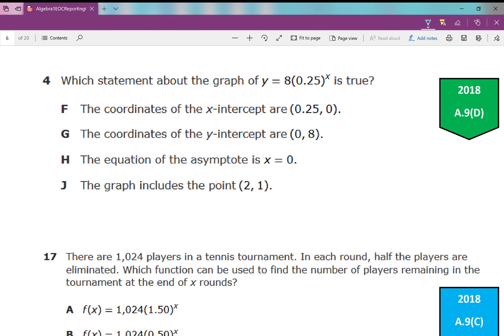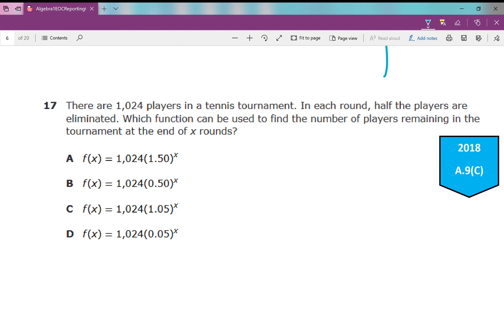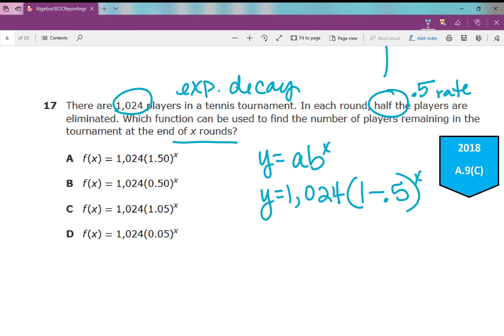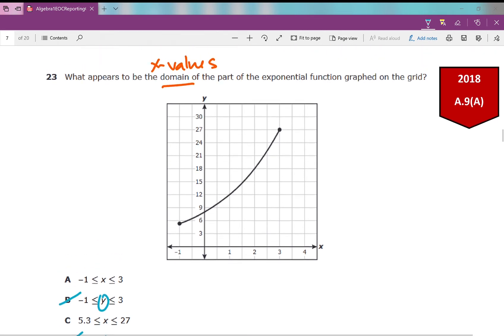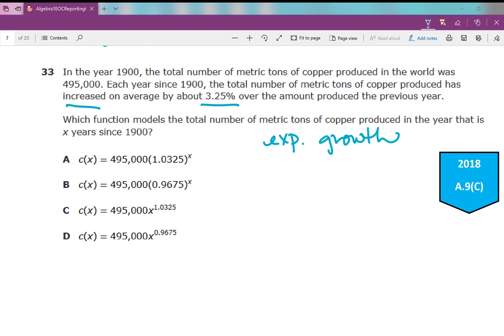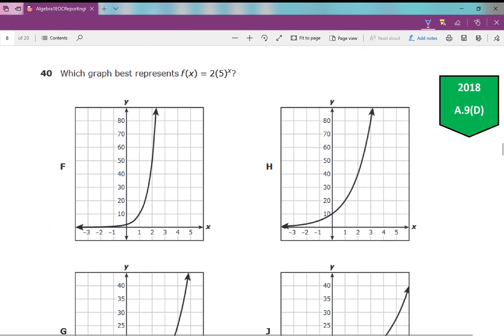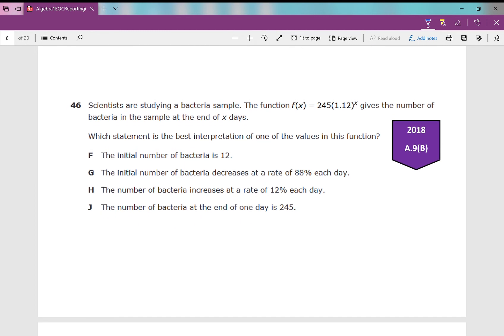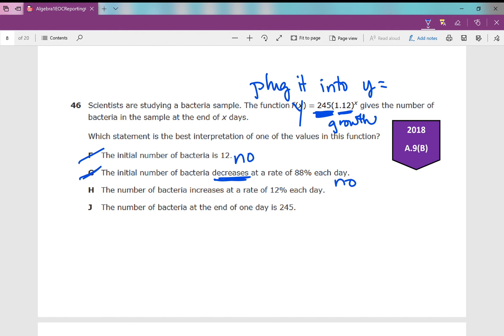Algebra 1 Reporting Category #5 Review 2018 Version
Work through all of the problems from the 2018 version of the Algebra 1 End of Course Exam that deal with concepts in Reporting Category #5.  Learn helpful tips and calculator strategies to pass the EOC.

All previous EOC tests are on the TEA website for public access.

Download the notes to go along with the video on my teachers pay teachers